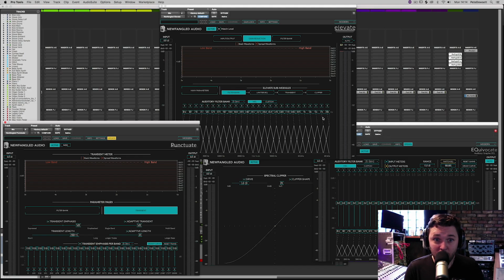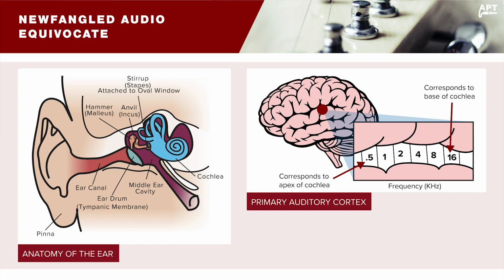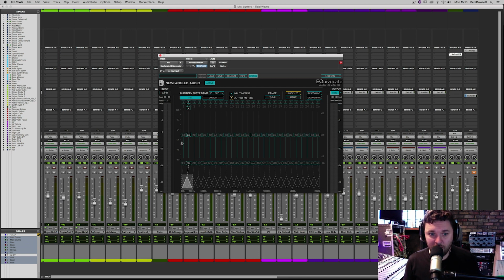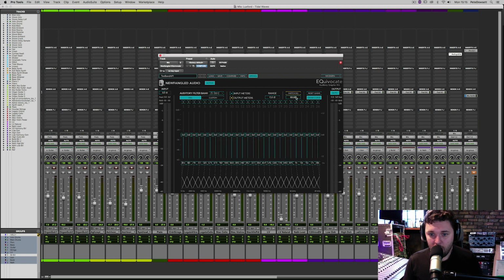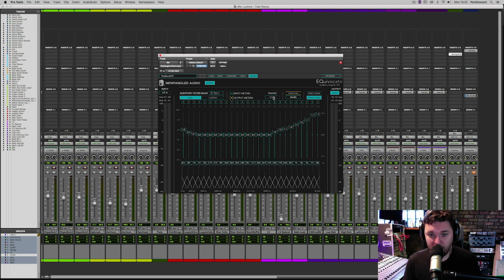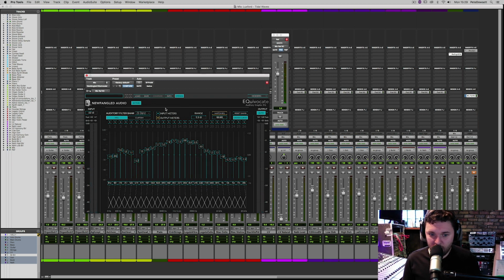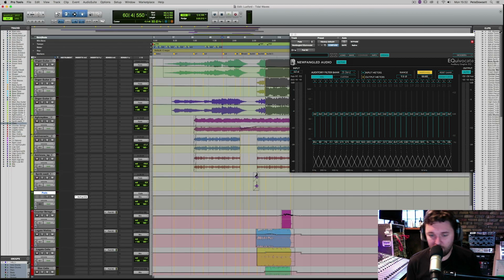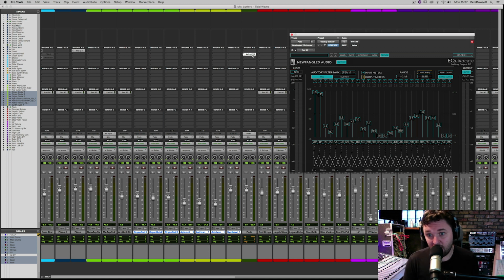Newfangled Audio EQuivocate - What is it?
In this video Pete Dowsett show and tells the Newfangled Audio - Equivocate Auditory Graphic EQ plug-in.

Timestamps

01:17 Critical band theory
04:08 Equivocate plug-in introduction
05:21 Plug-in controls
08:29 Listening test on mix bus
11:11 Match EQ function
14:04 Inverse match EQ usage
18:01 Final thoughts